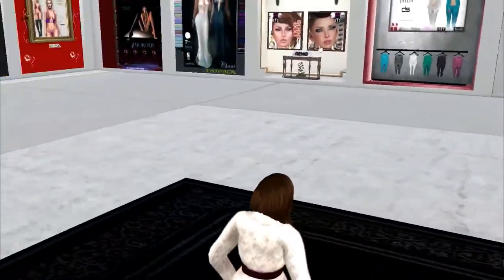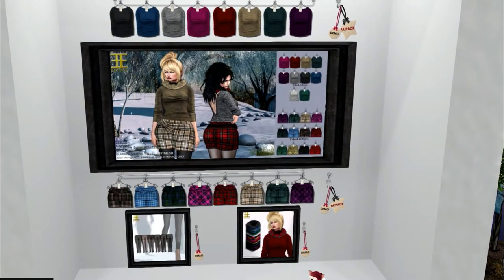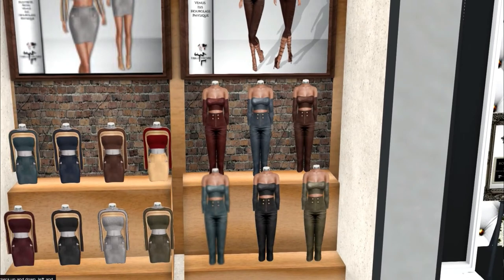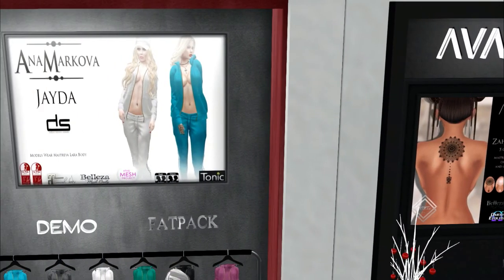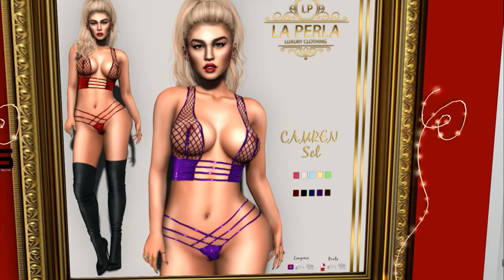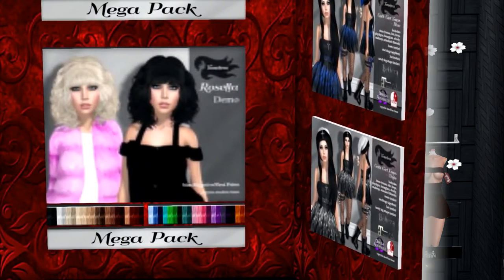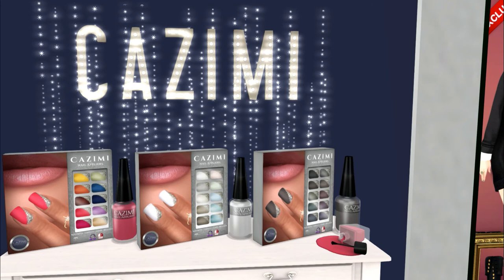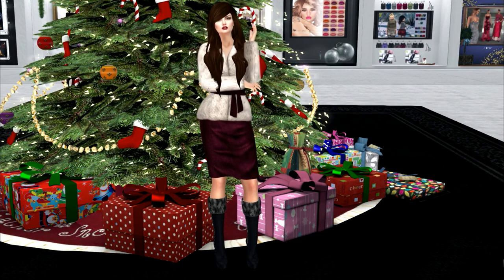Designer Showcase December Round